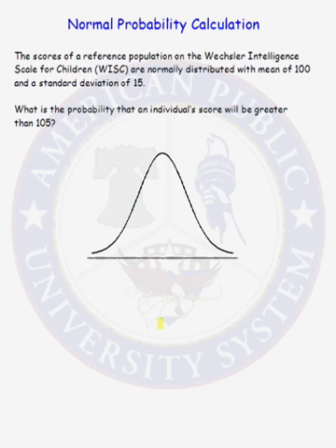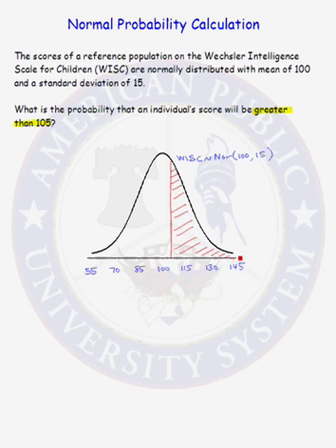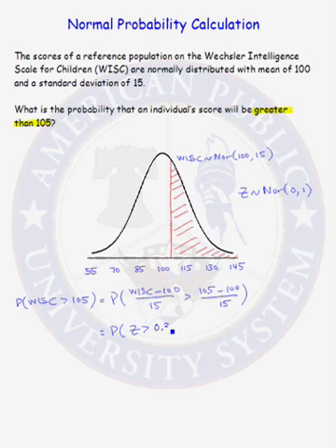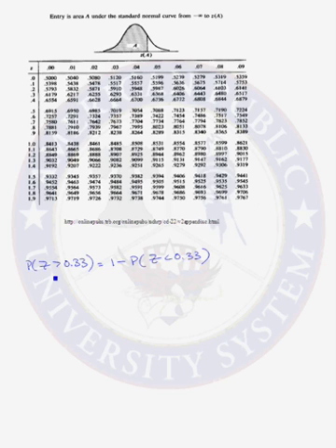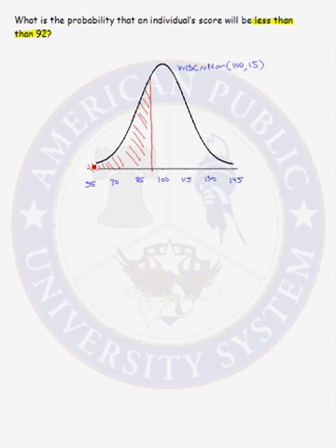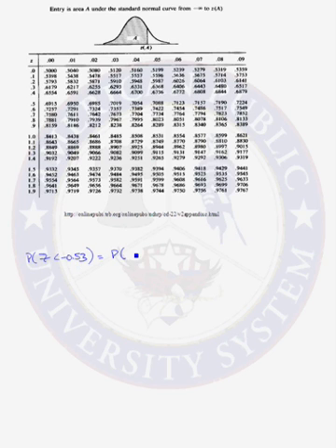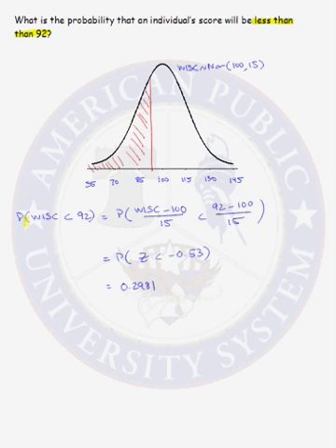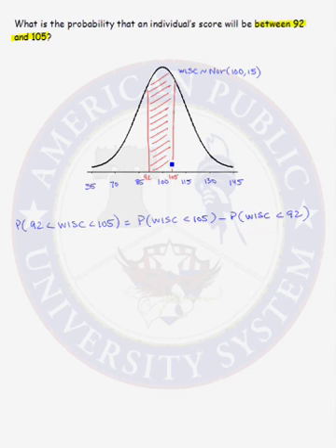Calculating Probability Using a Table in a Normal Distribution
Learn how to calculate probability in a normal distribution using a table.